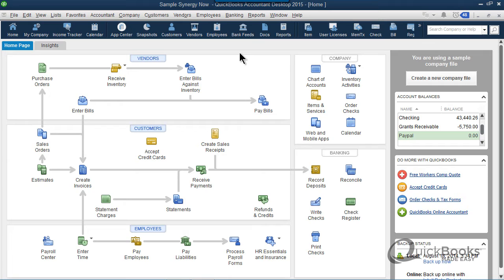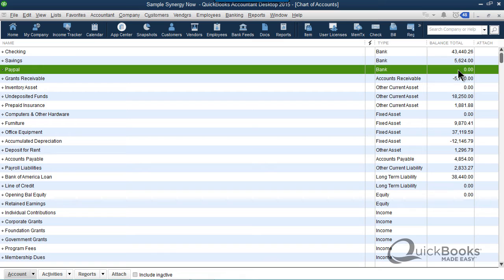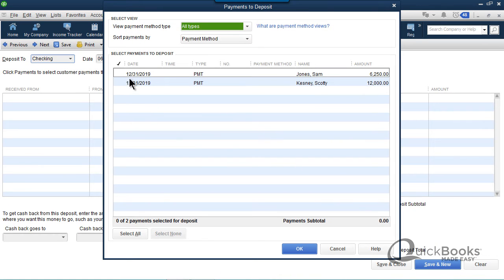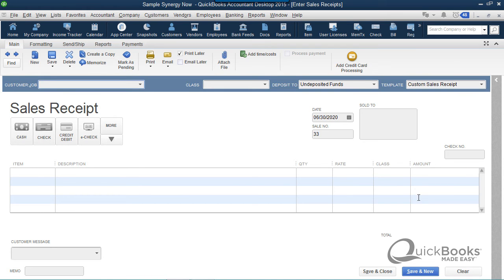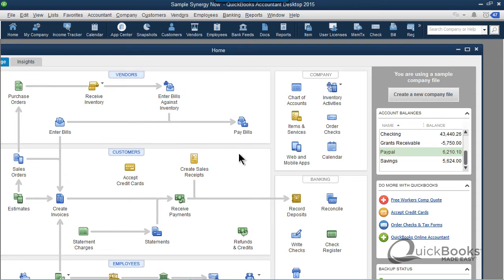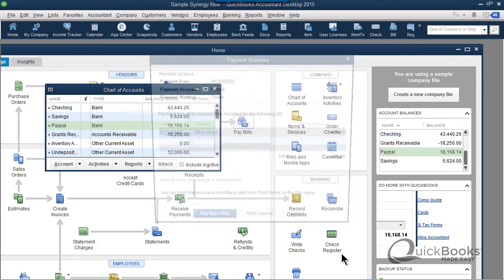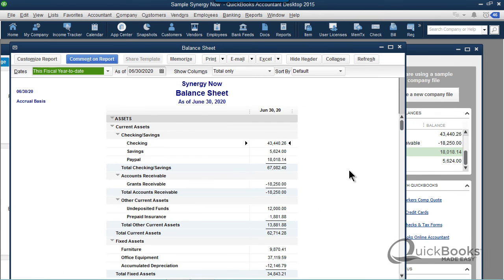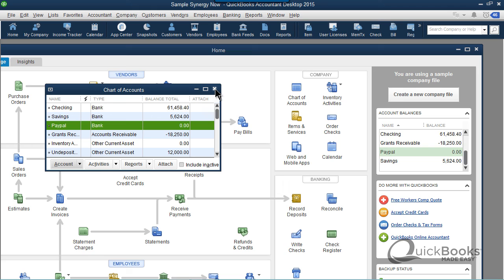QuickTips™: Tracking PayPal in QuickBooks® by QuickBooks® Made Easy™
Hey everyone! I know it’s been a little bit since we sent out a newsletter. I’ve been on the road quite a bit this fall. I can assure you though that from now on – you will get one EVERY MONTH! PROMISE! (Unless I don’t feel like it…… I’m kidding).

This month's QuickBooks® Made Easy™ QuickTips™ is about how to track your PayPal account in QuickBooks. Specifically, it shows you how to handle transactions (Credit and Debit), PayPal fees, and transferring money from PayPal to your Bank account. This tip will work with all Editions of QuickBooks®.

Do you know how you should be handling your PayPal account in QuickBooks? Thought so, it’s ok you are not alone! Now you will know exactly how you should be handling those transactions going forward!

1. My staff tells me that I wasn’t very funny in this QuickTip™….I’m not sure why. Perhaps I’ve been down lately. I will discuss this with my therapist and get back to you next month.

2. The bottom line to understanding how to track PayPal in QuickBooks lies in the fact that your PayPal account is a BANK ACCOUNT, just like any other bank account and should be set up as a bank account in QuickBooks.

3. Rather than waiting to record activity until you transfer money into the checking account, transactions should be entered as they occur in the PayPal account.

4. All the same screens used for entering activity in the checking account can also be used to record PayPal transactions.

5. The balance in the PayPal account will now be shown on the Balance Sheet along with your other bank account balances.

6. Use the Transfer Funds window in QuickBooks to record the transfer of money from the PayPal account to your checking account.